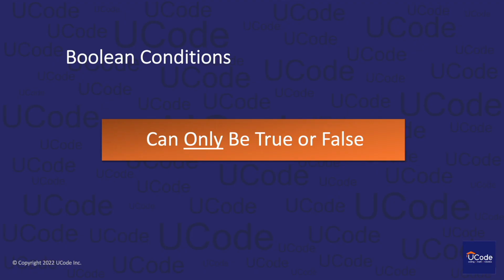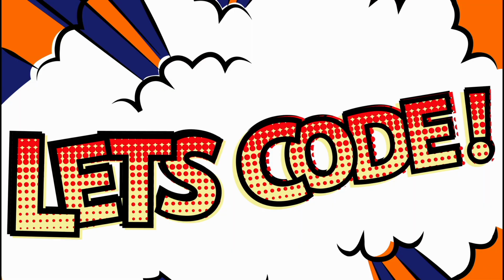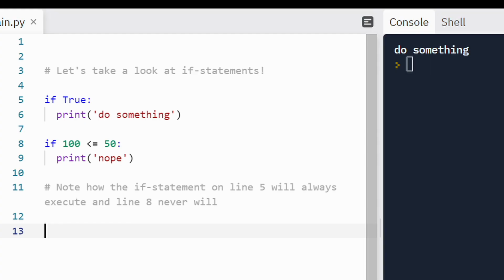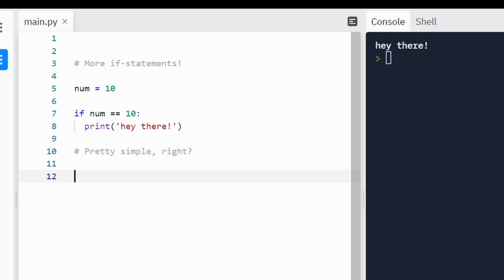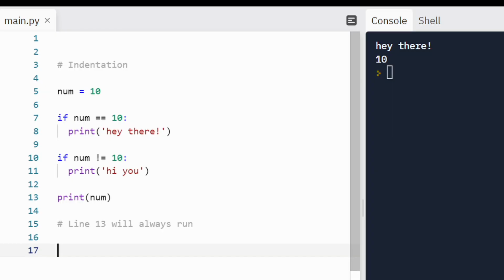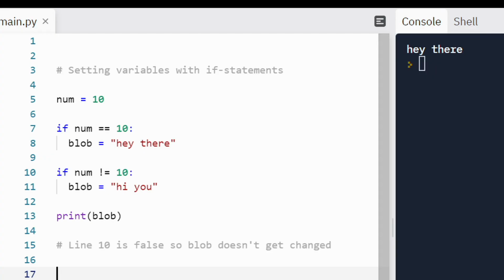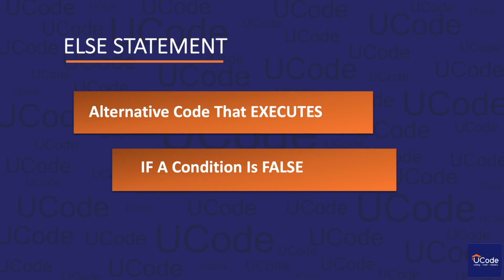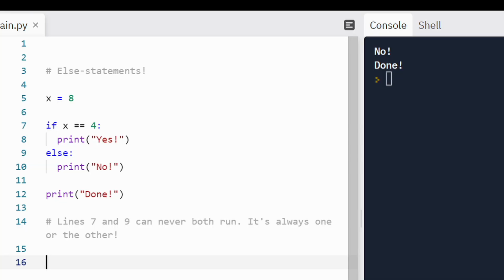Unit 3 Comparison Operators in Python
In this Unit we introduce Comparison Operators and If Then Statements and how to use them to control the flow of our code by checking for certain conditions.